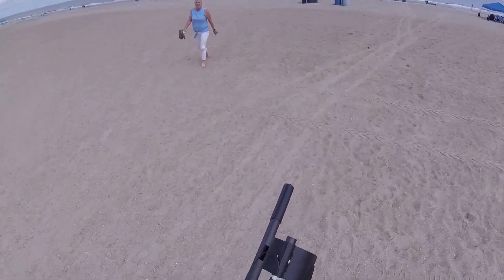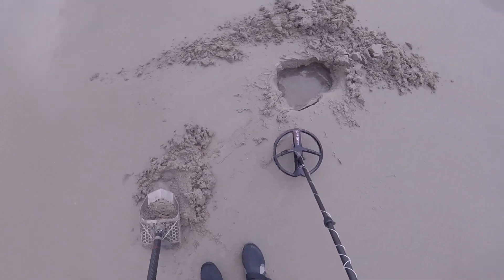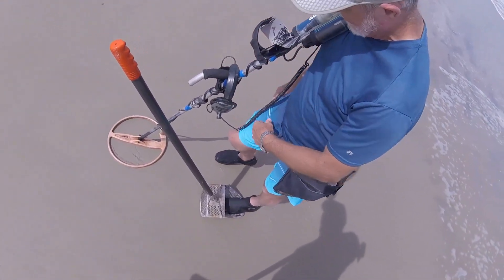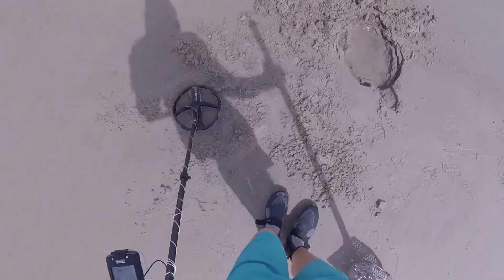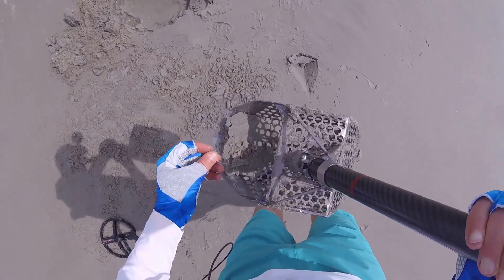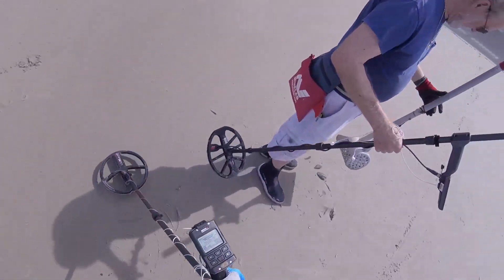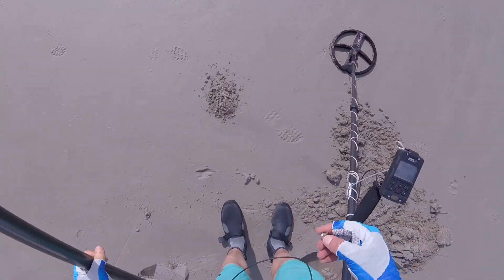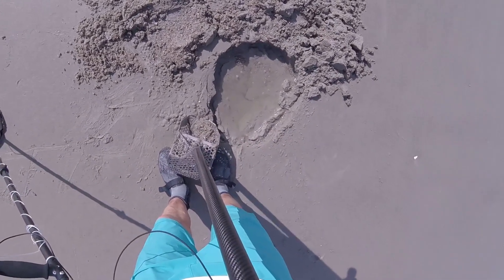XP Deus 2 on the Beach- .999 Silver Cross!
Metal detecting on the beach with the XP Deus 2.